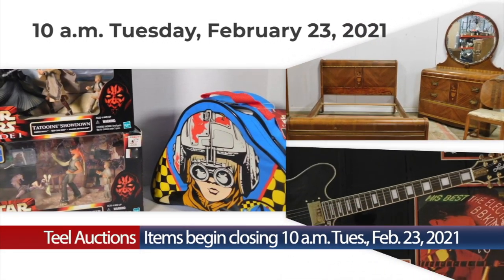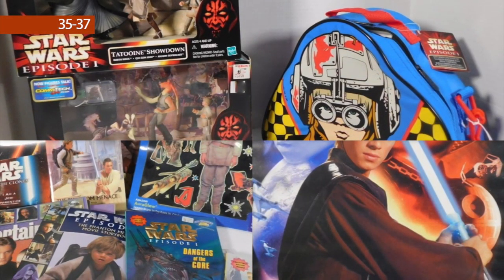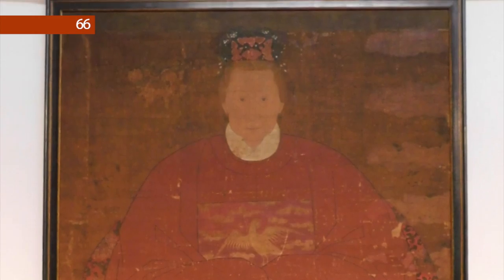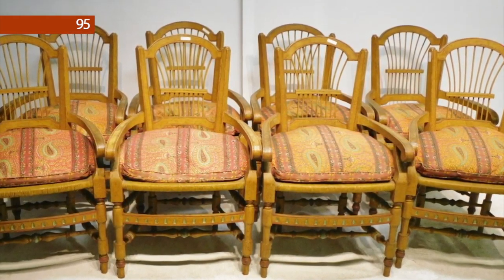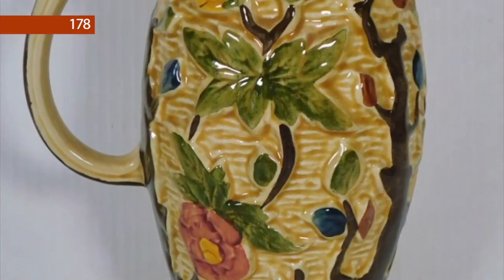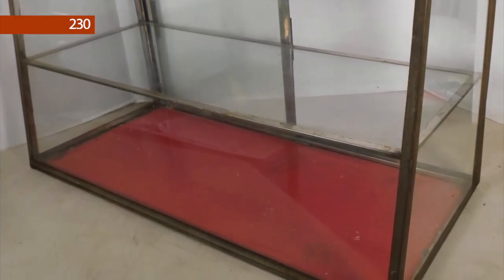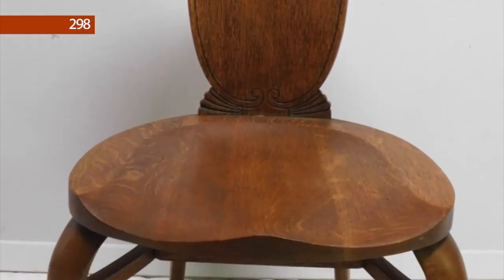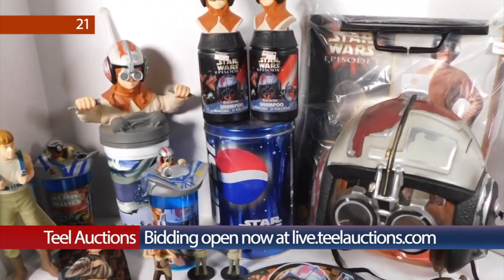Teel Auctions Sale of 10 a.m. Tuesday, Feb. 23, 2021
Tools, Signed Guitars, Figurines, Political Pins, Auto Collectibles, Electronics, Lumber, Furniture, Shabby Chic, More